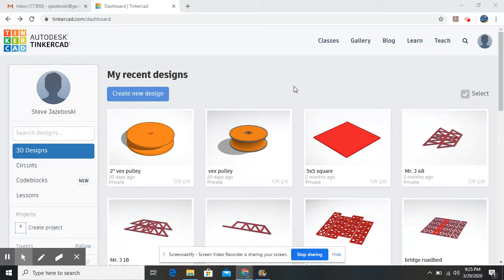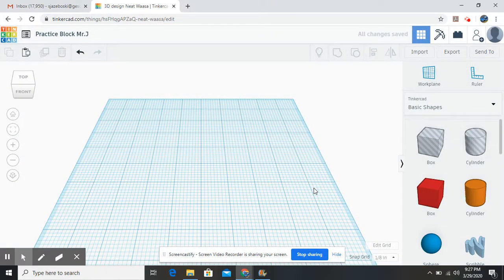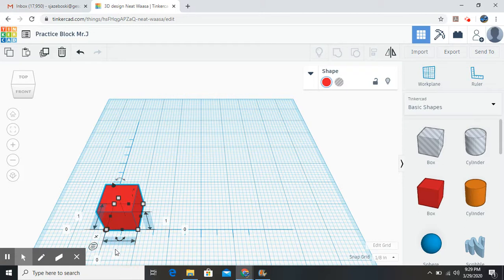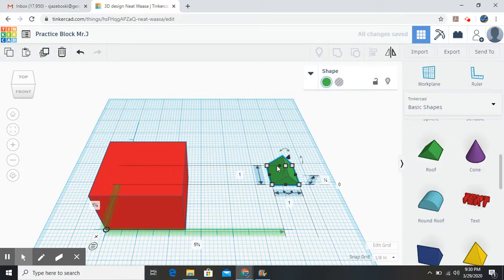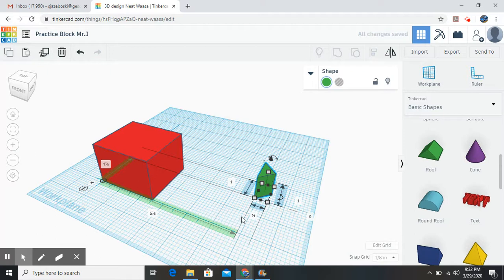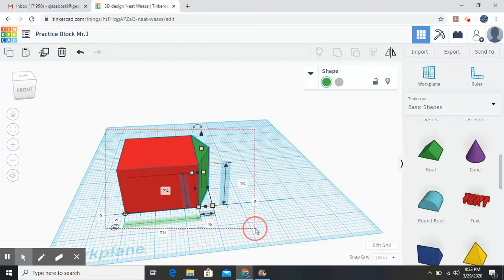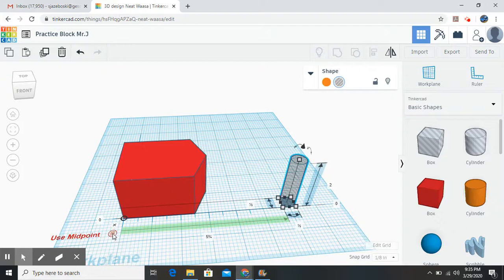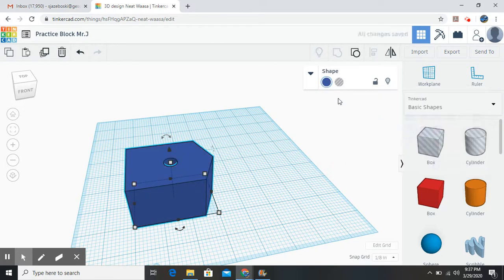TinkerCad Lesson 2: Practice Block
Lesson 2 for TinkerCAD.